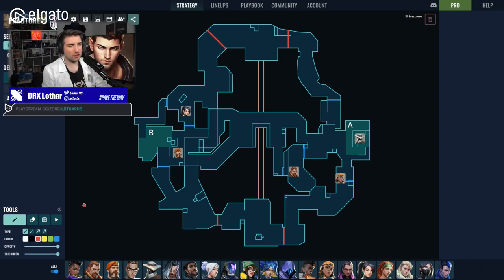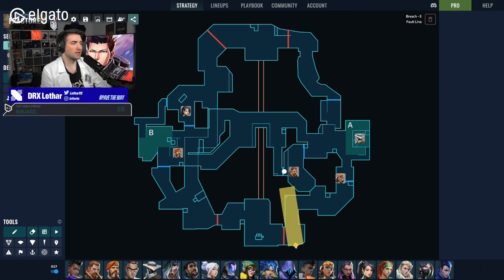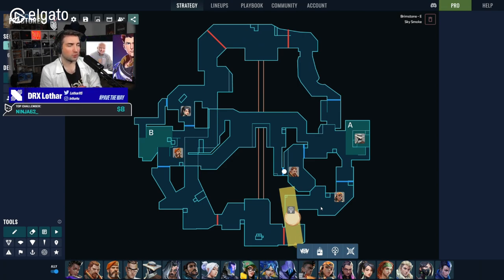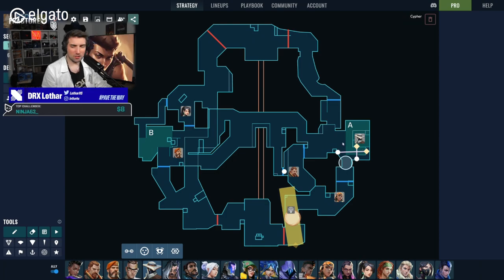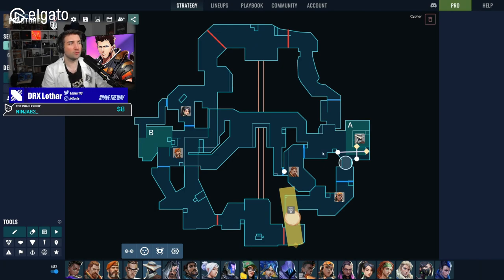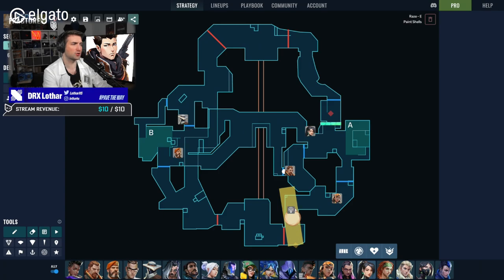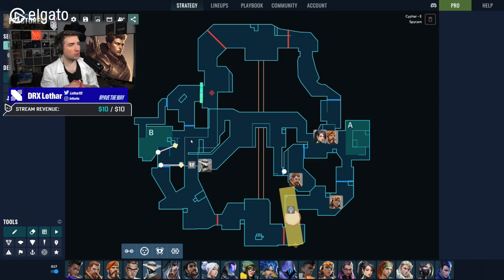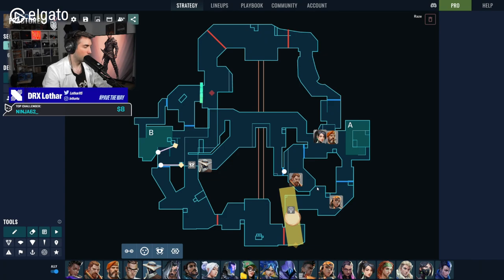Your ranked Cyphers HATE YOU for doing this ... Lothar's Lab #25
In this episode I breakdown a macro objective that you will find in ranked often - how to get it done properly and how to fix issues that you might encounter while playing the game.